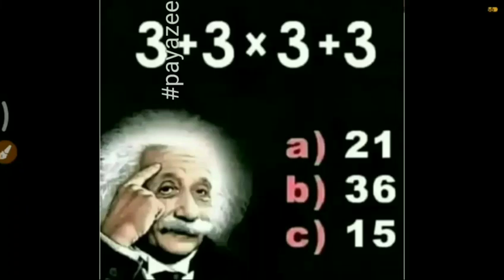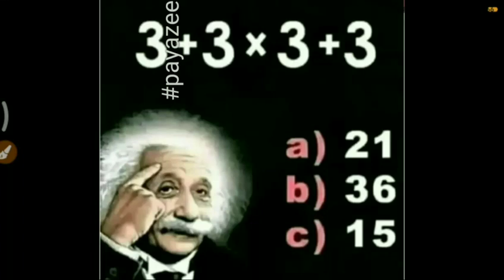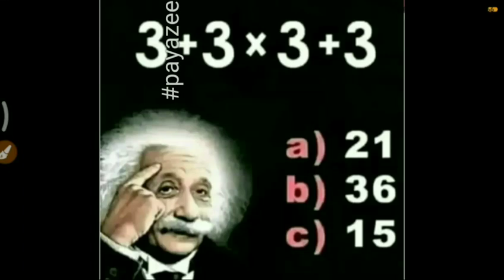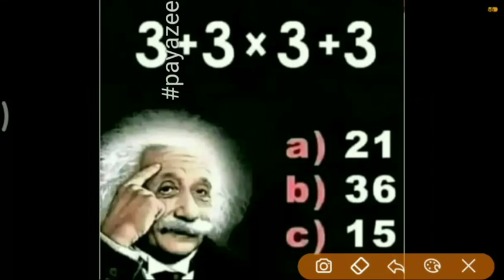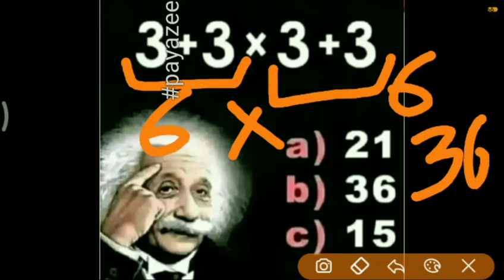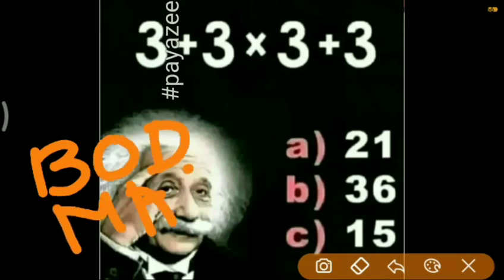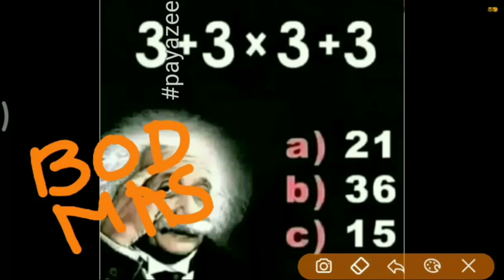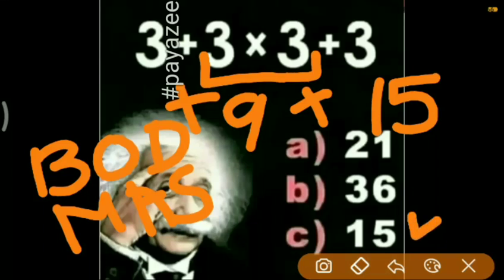Puzzle Answer: Solve the Equation 3+3x3+3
In this video, I will explain the solution for the equation 3+3x3+3. Here you will learn one mathematics rule. This puzzle has three options and one option is correct.